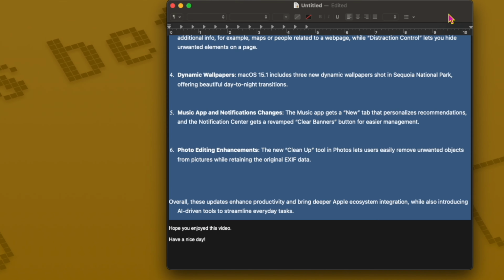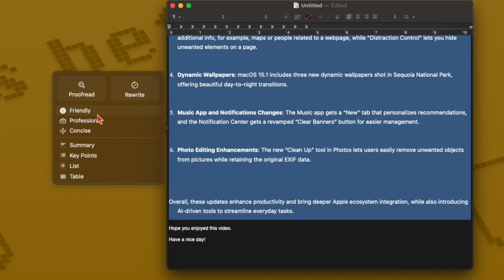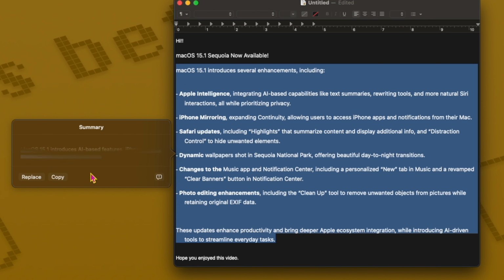How to Use Enhanced AI-Powered Tools in macOS 15.1